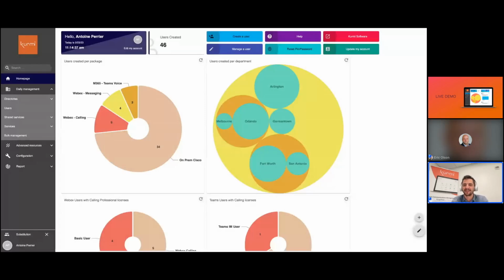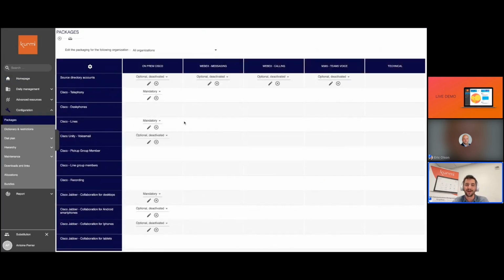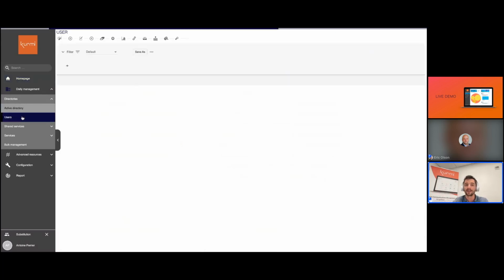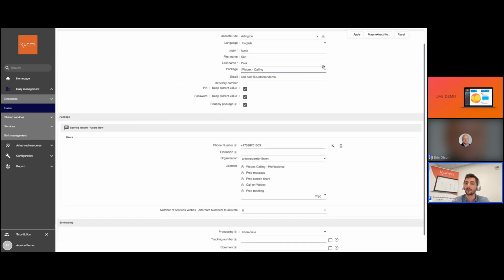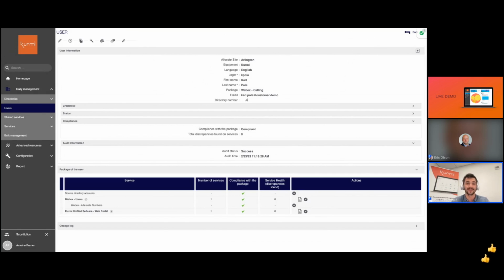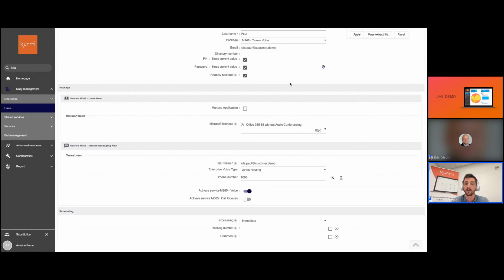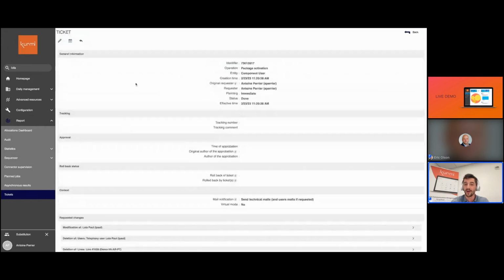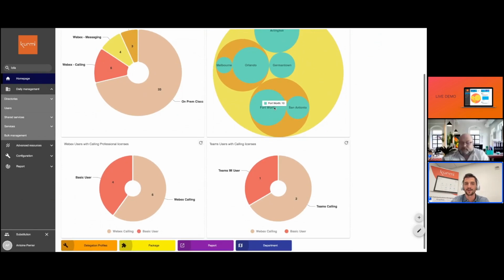Migrating Users to Webex Calling or Microsoft Teams Phone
Migrating your Unified Communications to UCaaS is a marathon, not a sprint.

This brief video showcases a real-life use case of how a UC automation tool like Kurmi Provisioning Suite can be used in a cloud migration scenario while also managing the existing UC stack during the transition. Our example highlights a hybrid Cisco Unified CM and Microsoft Teams instance, however Kurmi can be configured to manage multiple enterprise communications and collaboration tools concurrently, too.

Kurmi helps IT teams manage the complexity of today’s multi-vendor, multi-platform, hybrid-cloud UC environments.